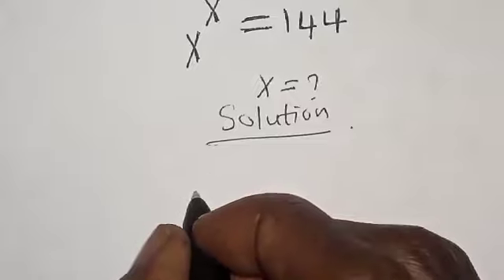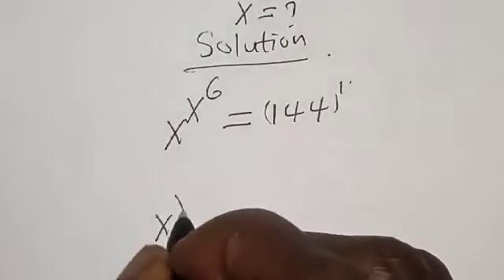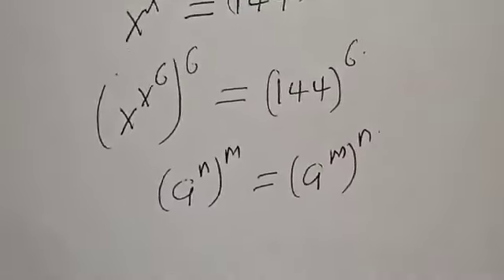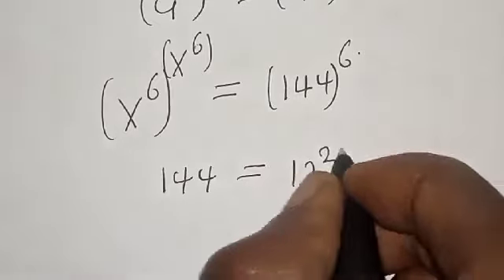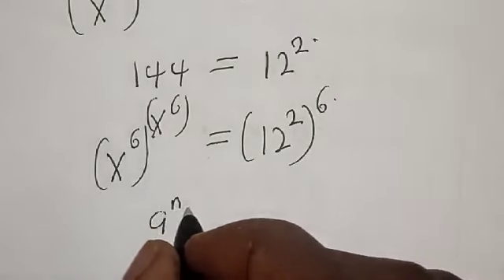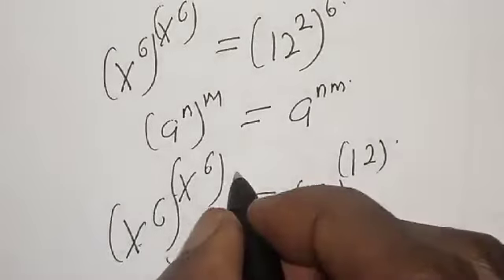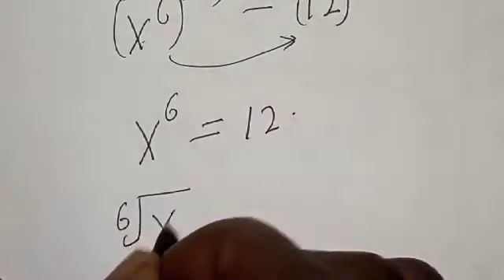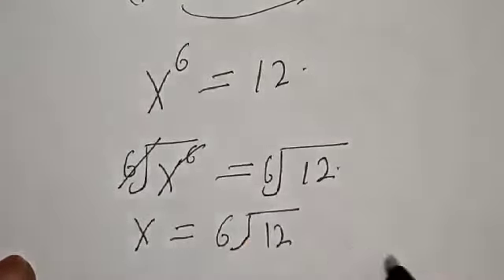A Nice Algebra Equation | Solve For X | Math Olympiad Mathematics